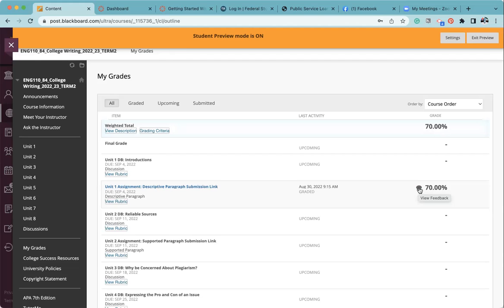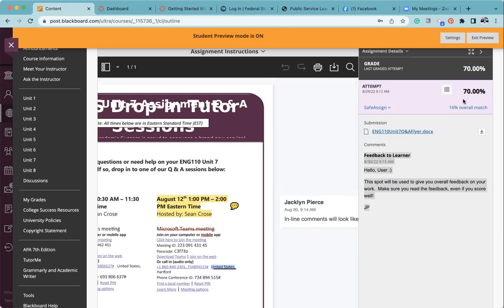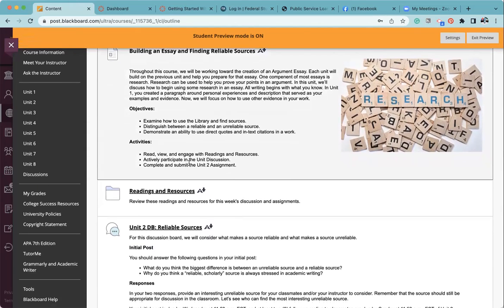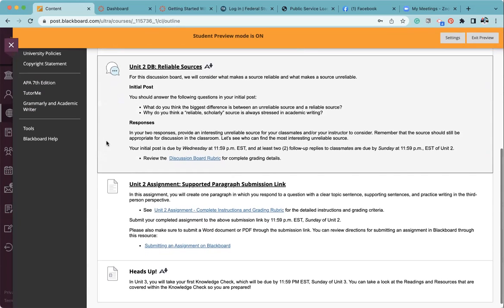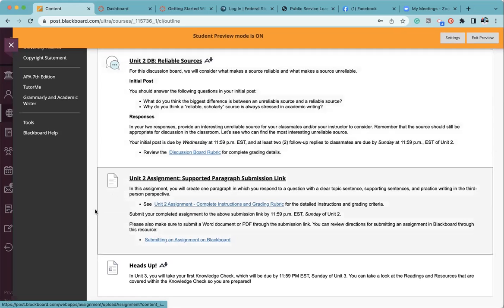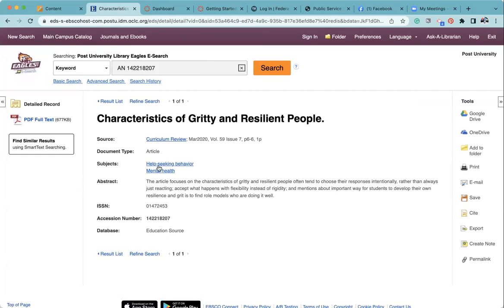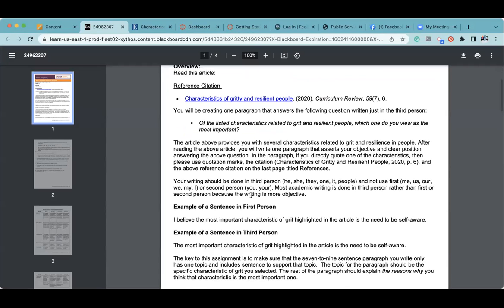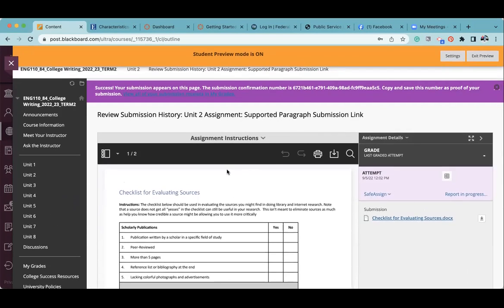ENG110 WW2 TRM2 2022